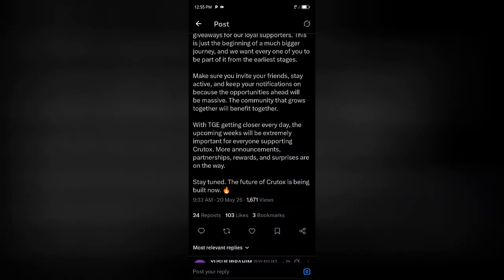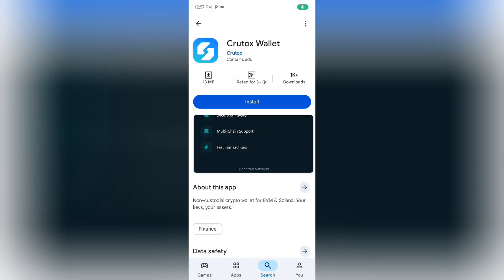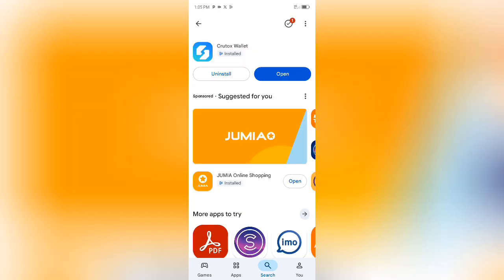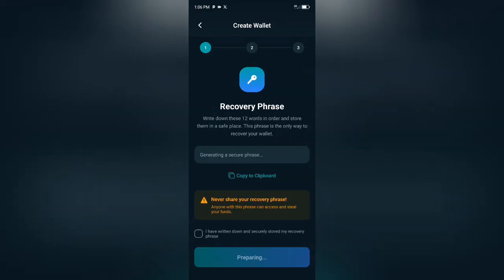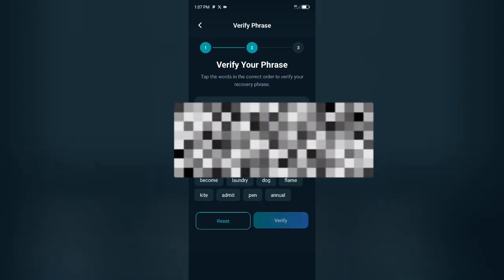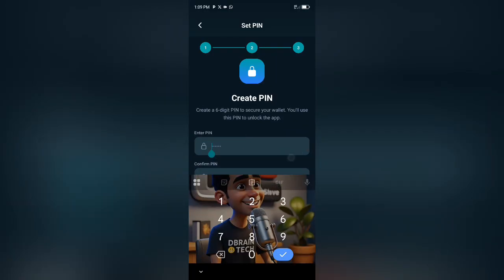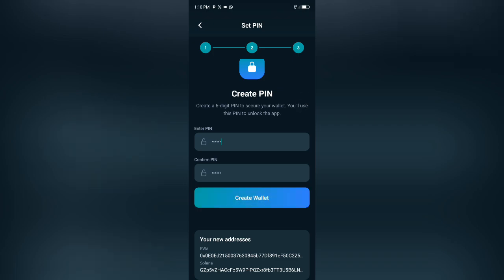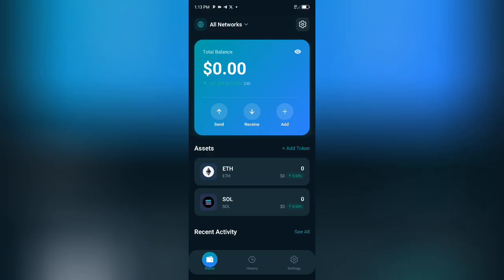CRUTOX Wallet Creation 2026 🔥 | How To Create CRUTOX Wallet Full Guide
‎Welcome to this full tutorial on how to create a CRUTOX Wallet in 2026 step-by-step. 🚀